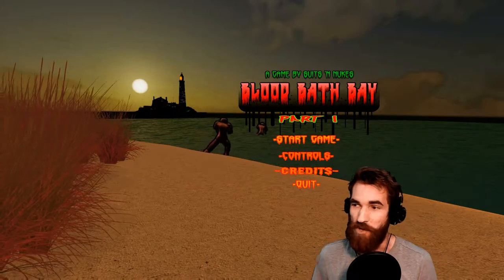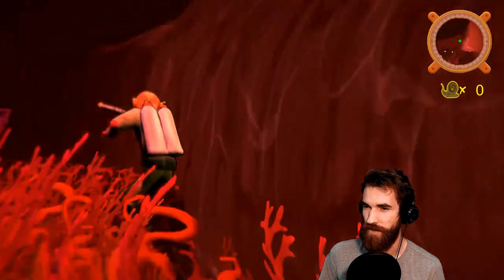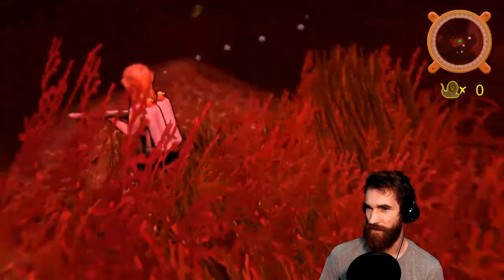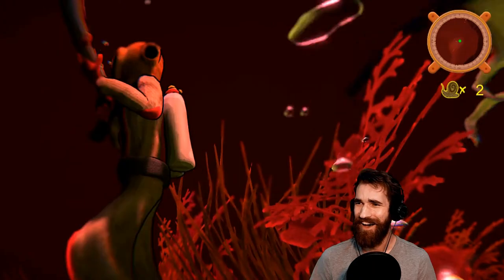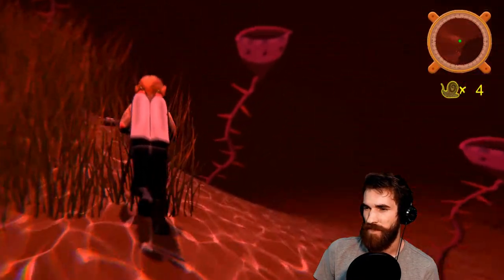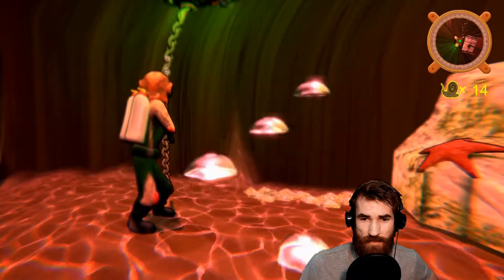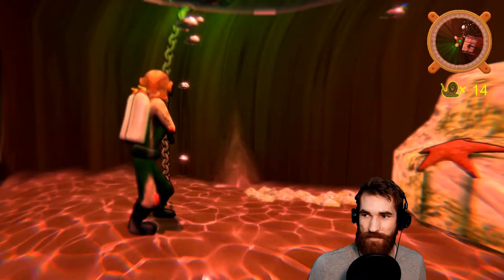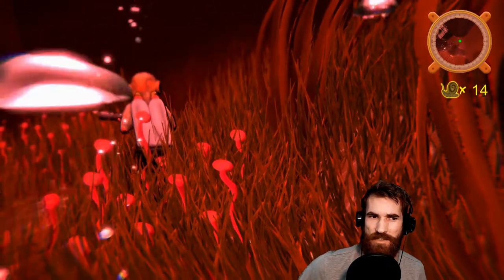Snail Hunting To Save The World! [Blood Bath Bay Part 1]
Blood Bath Bay is a free horror adventure game by Suits N' Nukes, where you search for the cure for a zombie plague in an ocean filled with giant deadly fish.

And follow me on the social things for more content and updates!